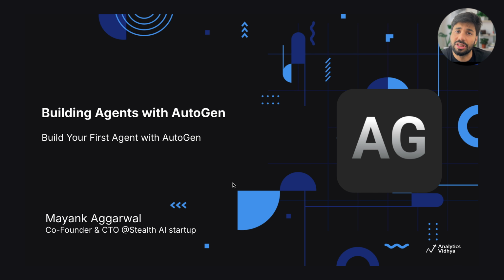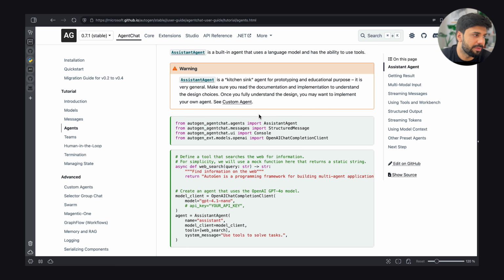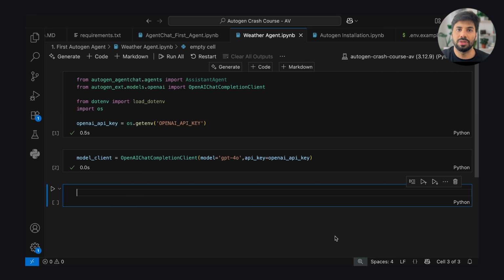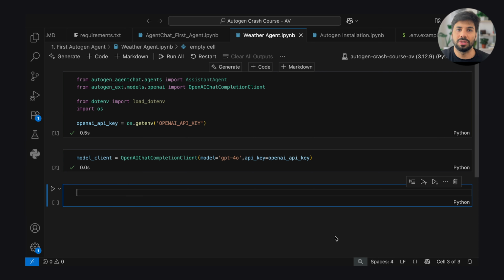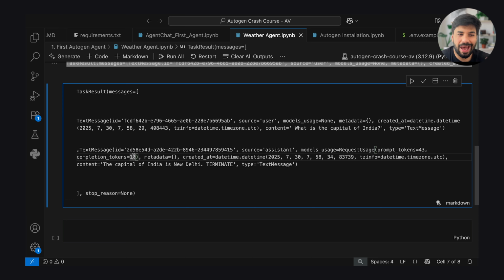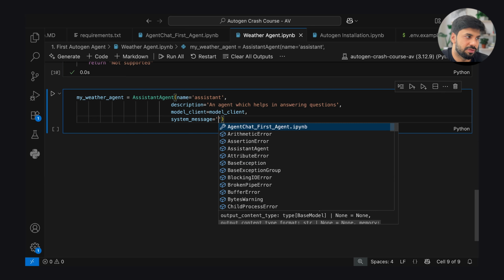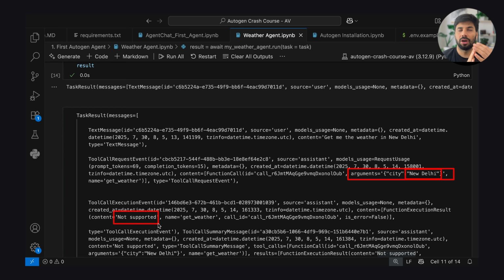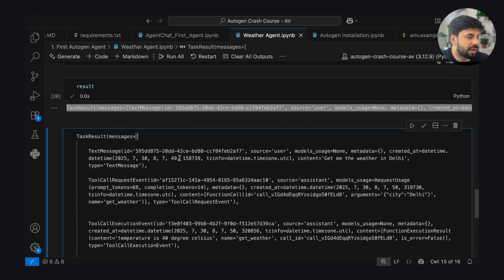Build Your First AI Agent with AutoGen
Description:

It’s time to code! In this hands-on tutorial, we build a functional Assistant Agent from scratch. We’ll go beyond simple chat by creating a custom "Weather Tool" and teaching the agent how to call external functions to provide real-time data.

Key Concepts:

Importing AssistantAgent.
Defining Model Clients (GPT-4o).
Creating Python functions as Tools.
Using reflect_on_tool_use for better responses.

Chapters:
0:00 Coding Your First Agent
1:20 Importing Required Modules
2:45 Setting up the Model Client (GPT-4o)
4:30 Defining the AssistantAgent
6:15 Running a Simple Task (Await/Async)
8:00 Analyzing the Result Object
9:45 Building a Custom Weather Tool (Python Function)
12:30 Providing Tools to the Agent
14:50 Testing Tool Calls & Reflection